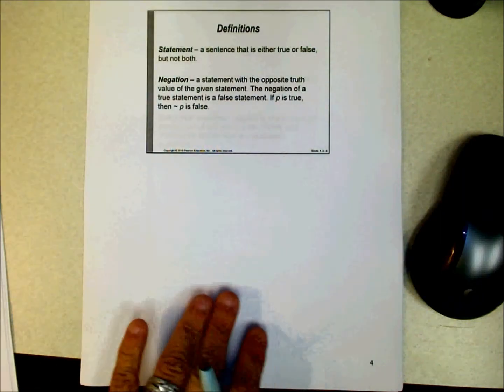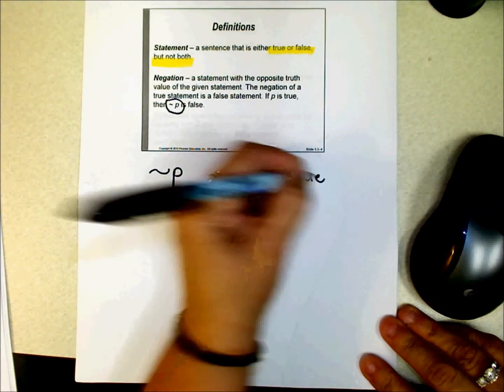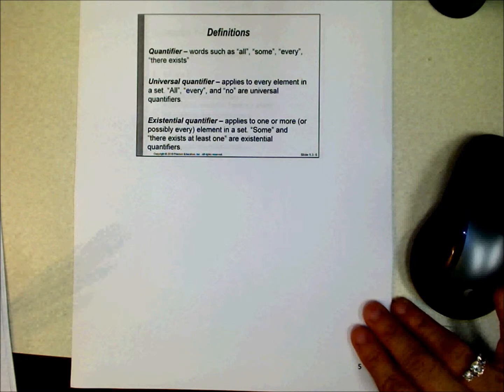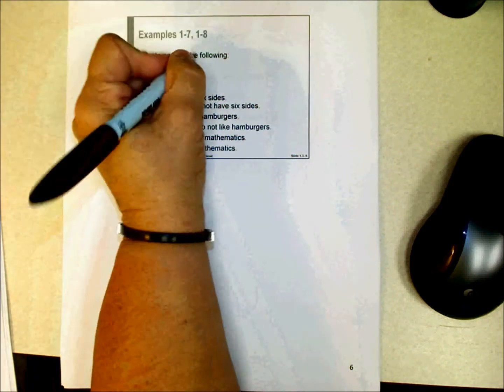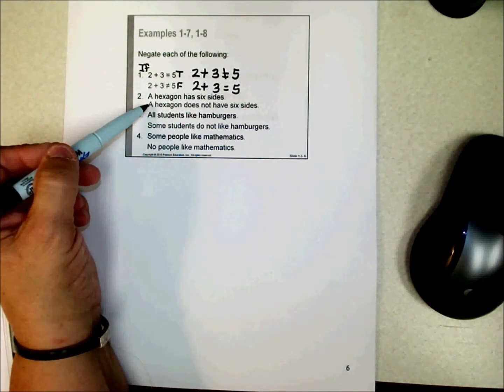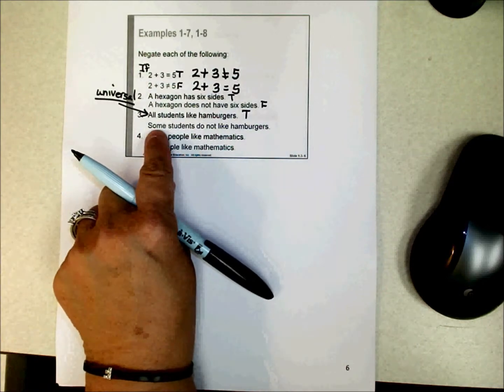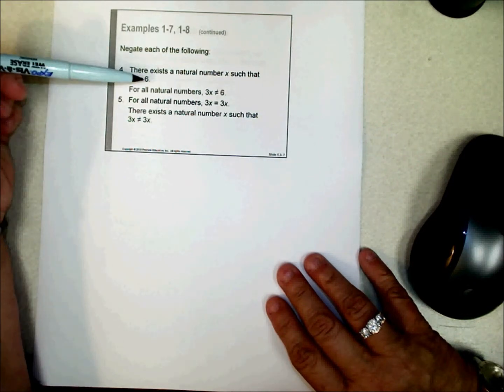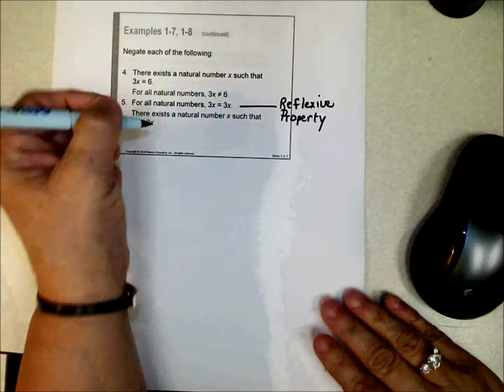SCC Math 205 1.3A-Reasoning & Logic